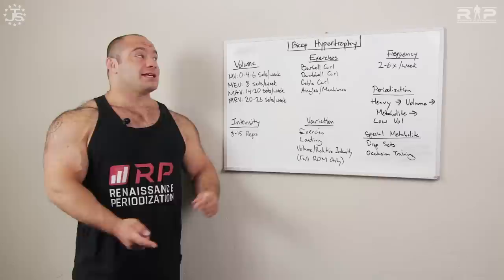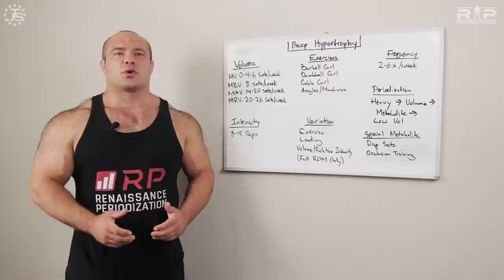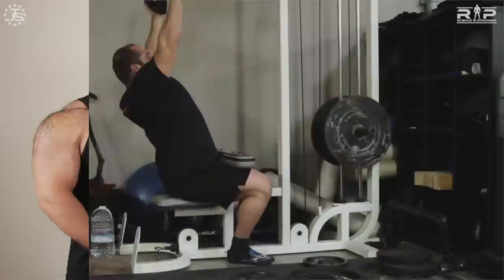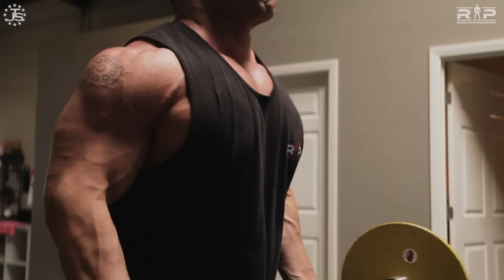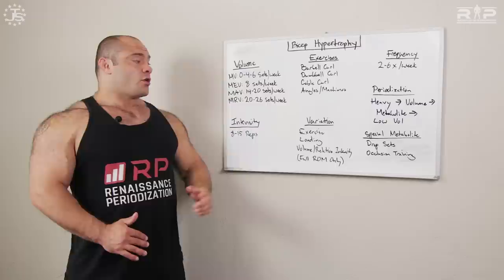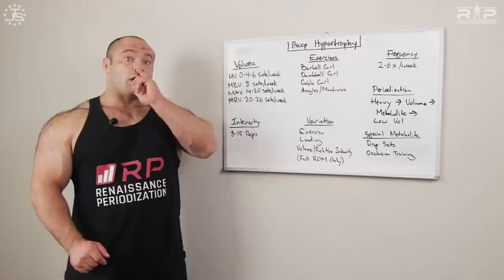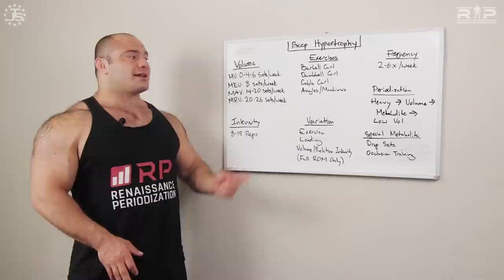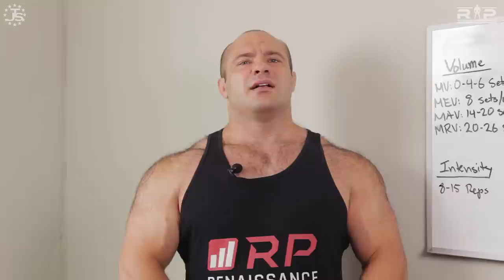Hypertrophy Guide | Biceps | JTSstrength.com